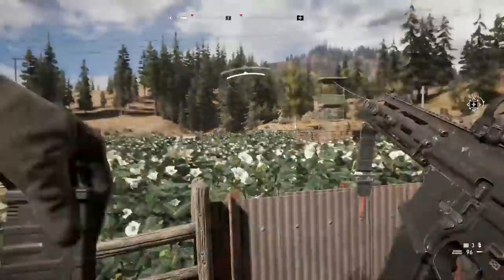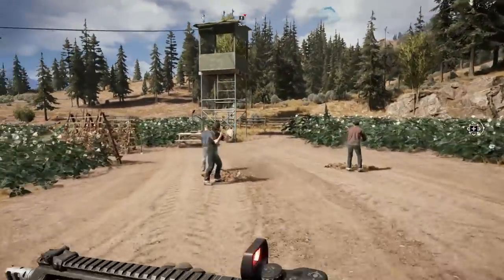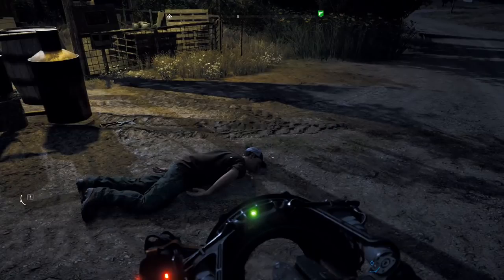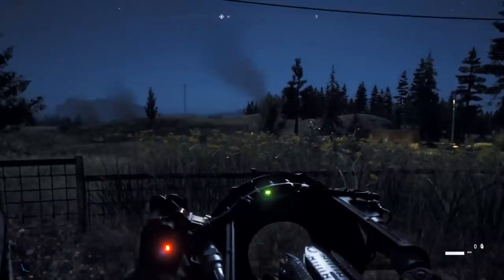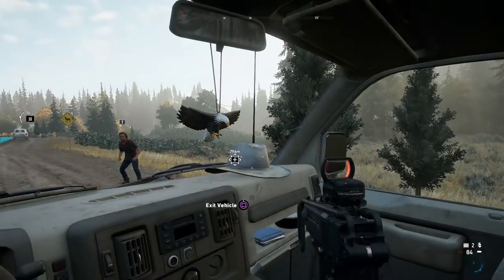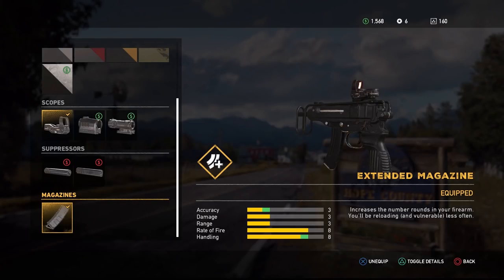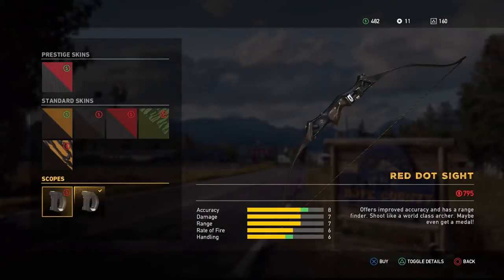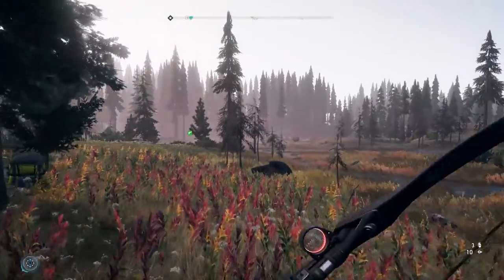FARCRY 5 | Top 6 Guns for any Situation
Okay, this video covers my favorite weapons to use in Farcry 5. I get into what's good, what's weird and what's kinda overpowered!
I've done a little bit of research online along with my meager play experience and this is what I've come up with. Hopefully you find it useful! Below I've proved the text, if you're interested.

Best Weapon That You Should Immediately Upgrade
The Winner Is: 1911
Upgrade: Silencer
The old standby. The 1911 is a common pistol carried by most cultists, and it is one of the best sidearms in the game. It's also a really good stealth weapon. Grab a silencer for this pistol as early as you can to clear outposts silently -- unarmored cultists only take a single shot to the noggin. Even with the silencer equipped, it's a strong pistol that can kill enemies in just a shot or two.

Best Secret Weapon For Alien-Based Novelty
The Winner Is: The Magnopulser
The weirdest weapon in the history of the franchise, the extraterrestrial Magnopulser can liquefy foes, launching enemies far in the distance and causing some hilarious rag-doll physics.There's no other weapon like it in the game, and it's totally optional -- and kind of hidden. You'll only get it for finding Larry and completing his alien-influenced side-missions.
To find Larry, visit Fall's End in John's Region, then travel west to Parker Laboratories. You'll be able to rescue Larry and begin his quests. To my knowledge, this is the only secret gun in the game that isn't just a reskin -- it's a fully modeled alien weapon. And it is worth getting for the novelty alone, but that's just about it.

Best Weapon For Drive-By Shootings
The Winner Is: Skorpion
Upgrade: Extended Magazine
The tiny Skorpion is one of the most inaccurate handheld weapon in the arsenal, making it a perfect choice for spray-and-pray drive-by's. If you want to unleash hell on the constant stream of cultists that pass you by while you're driving around, the Skorpion is a pretty great choice.
The Skorpion only requires 2 levels of resistance to unlock, so you'll be able to purchase it fairly early. You can also replace the Skorpion with the SMG-11 or A-99. Both are great weapons – but you'll need extended mags to make the most out of these weapons.

Best Weapon For Drive-By Explodings
The Winner Is: M-79
The only weapon designed for blowing-up enemies while you're scooting around on an ATV, the M-79 is a one-handed grenade launcher that's got plenty of firepower. Enough to destroy any annoying vehicle that tries to follow you. Even better, you can destroy tankers, silos, and other cult stuff that requires explosions without having to leave your vehicle. Now that's convienent.

Best Weapon For Thrifty Sneaking
The Winner: Recurve Bow
Upgrade: Marksman ADV-X Scope
The bow is easily the quietest weapon in your arsenal, and it's great for picking off entire outposts worth of goons. Best of all, you can always recollect your arrows -- even if they missed! That means you'll never run dry, and resupplying arrows is very cheap.
Unlock the Quiver and Black Market perk so you can buy explosive arrows, and the Recurve Bow becomes a superior weapon for blowing away cultists in a firefight. You can also replace this with the standard Compound Bow with attached Marksman Scope if you haven't reached the right level of resistance to unlock it. Both are pretty great choices for hunting cultists or animals.

Best Weapon For Destroying Absolutely Everything
The Winner: M249
The M249 is an unstoppable LMG that can trash vehicles and armored cultists fast. Faster than a rocket launcher, and it has way, way more ammo. Unlock two perks right away to get the most out of this weapon -- Heavy Weapons Mastery, and Vehicle Buster.
On top of that, use armor-piercing ammo and not even the strongest soldiers (or helicopters) will give you trouble. A quick burst from the M249 will shred everything in your path. There's almost no reason to equip other guns. This thing is a monster. It's like an automatic bazooka.